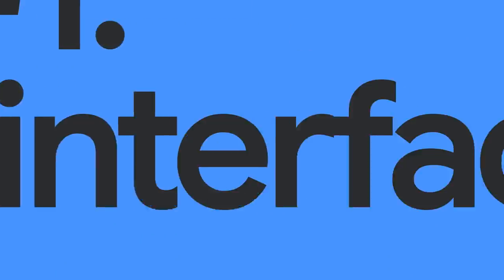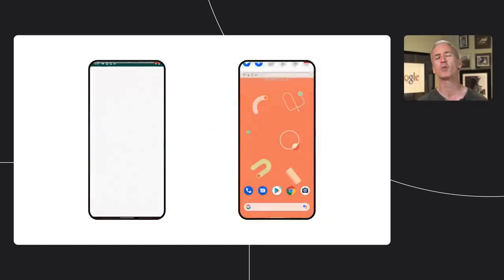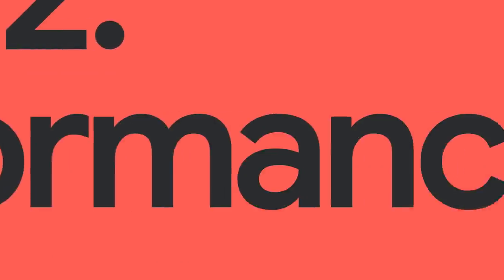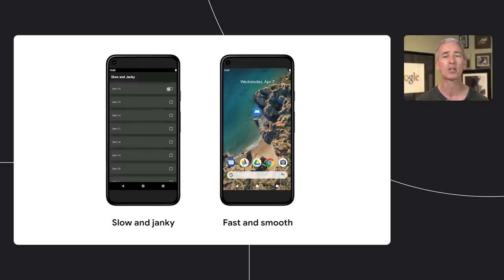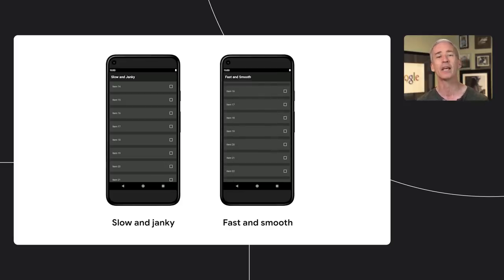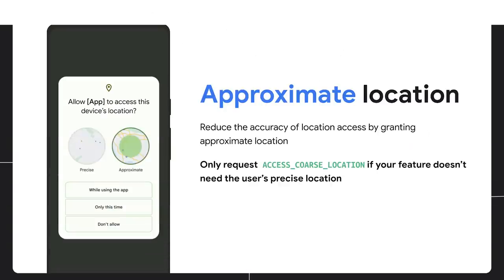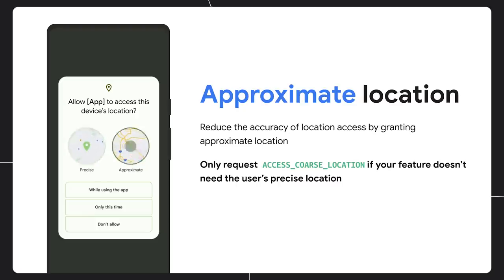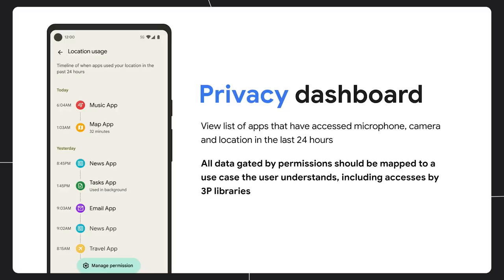Top 3 things in Android 12 | Android @ Google I/O '21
Did you miss the latest in Android 12 at Google I/O 2021? Android Software Engineer Chet Haase will recap the top three themes in Android 12 from this year’s Google I/O!

product: Android - General; event: Google I/O 2021; fullname: Chet Haase; re_ty: Publish;